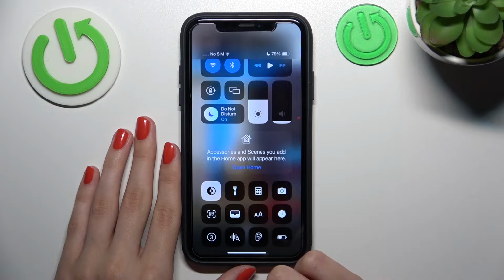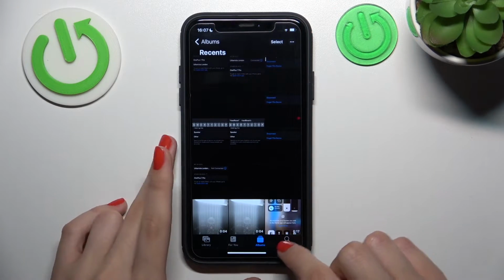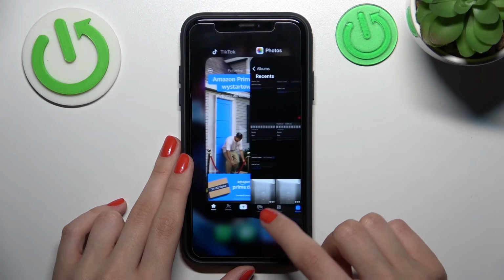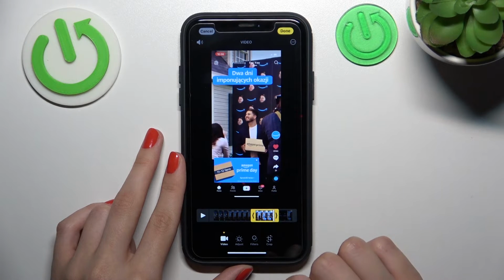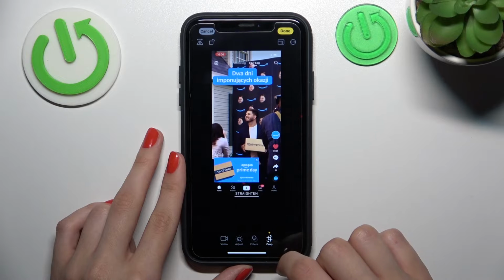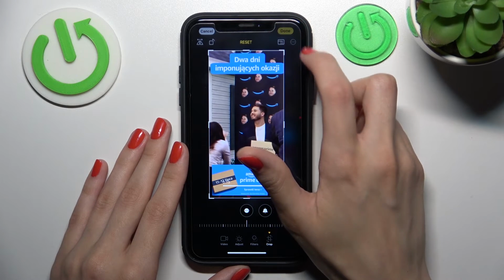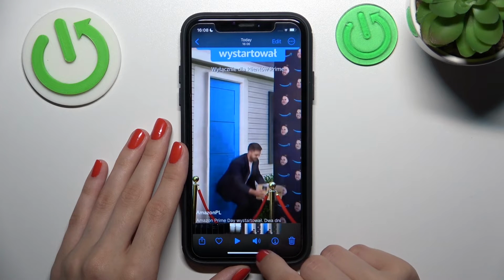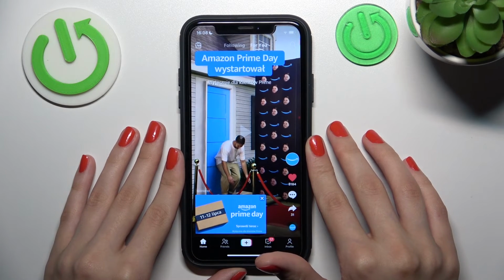How to Save TikTok Video to the Gallery When the Save Option is Blocked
If you encounter a situation where the save option is blocked for a TikTok video, there's still a way to save it to your phone gallery! We will show you how you can save every TikTok video on your phone! Visit our YouTube channel if you want to know more about the TikTok app.

How to Use Screen Recording to Save TikTok Video? How to Save TikTok Video to Phone's Gallery?